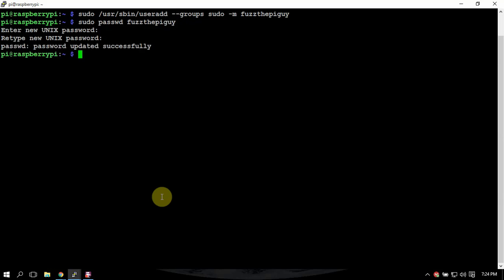How To Change The Username And Lock The User Pi On A Raspberry Pi